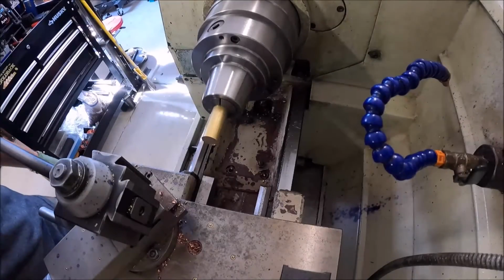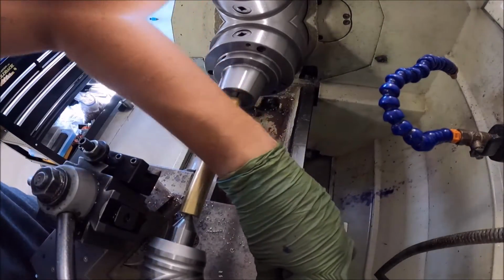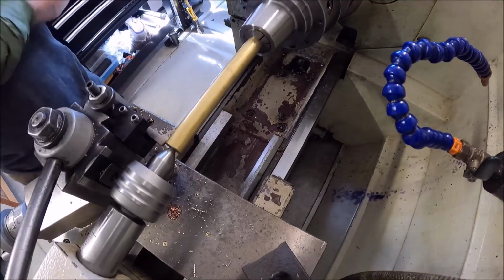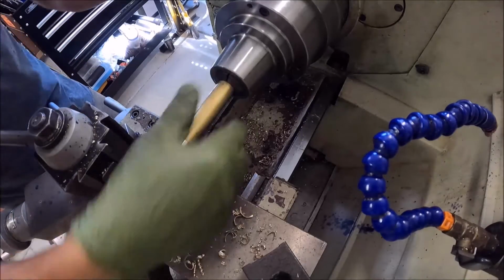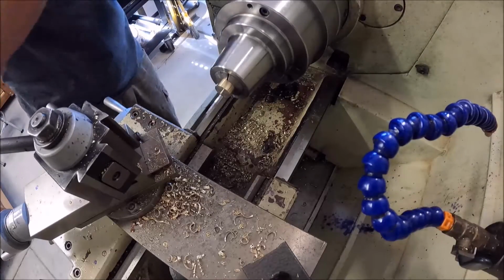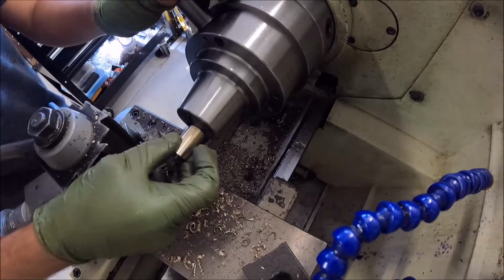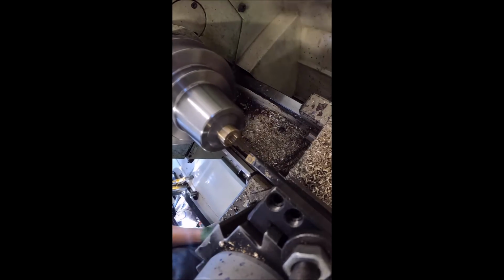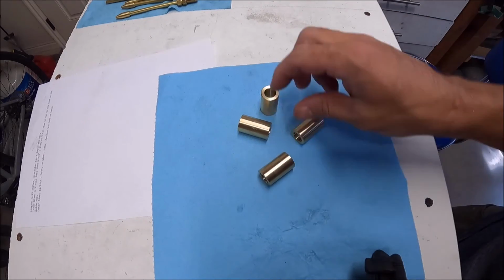Machining Custom Brass Bushings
In this video I machine some custom brass bushings for a customer that is building a kerfing plane.  Its a quick job, but I'm glad to be able to help him out!